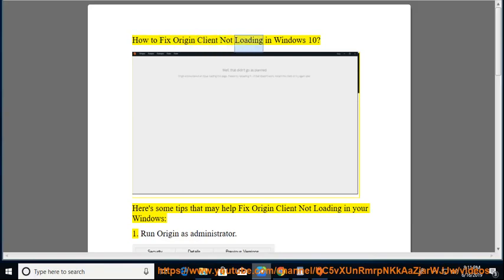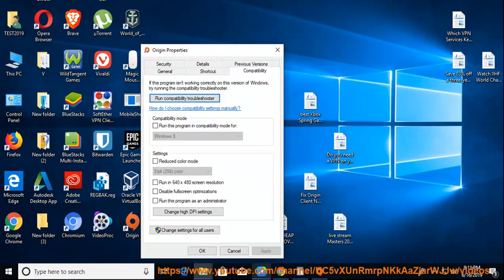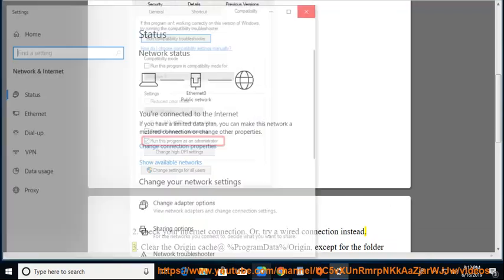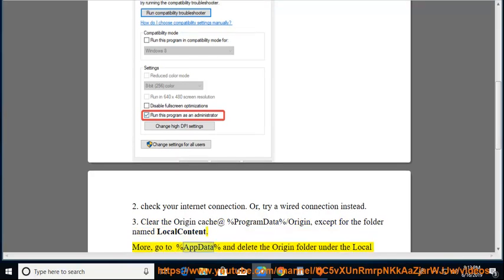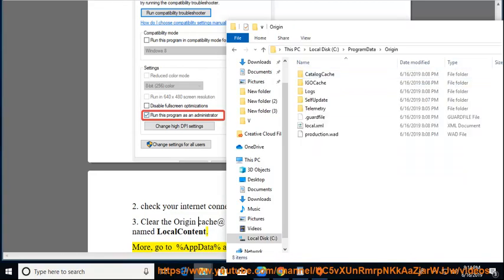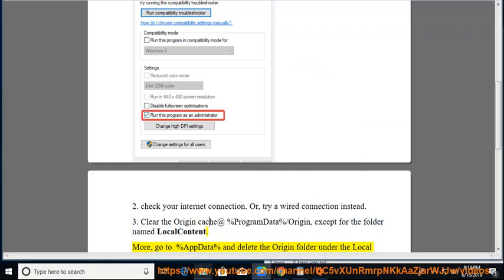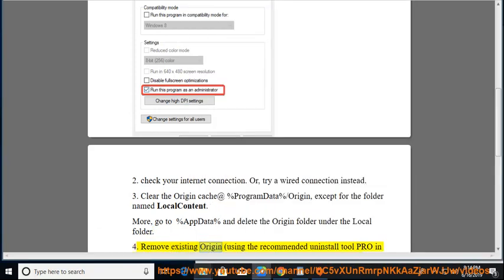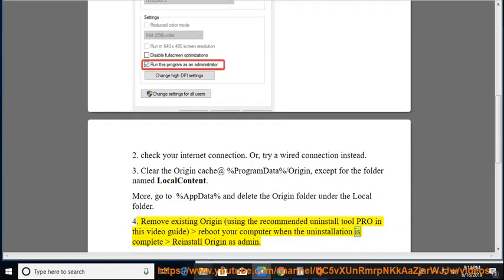Fix Origin Client Not Loading in Windows 10 PC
Here's how to Fix Origin Client Not Loading issue in your Windows. To fully remove existing Origin (for Windows), try this best uninstall tool@ Learn more?

Fix Fallout 4 Lag Issue in Windows 10
Fix initializing connection error when running ProtonVPN
Fix Windows 10 Cumulative Update Bug Breaking Down Event Viewer